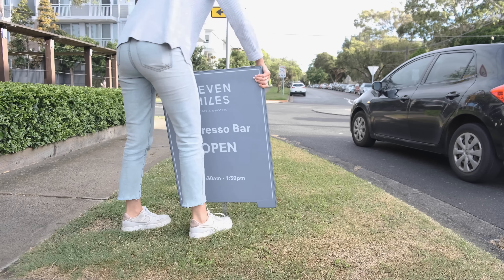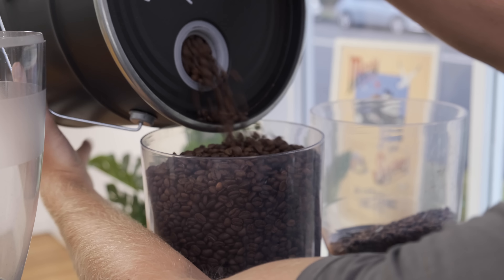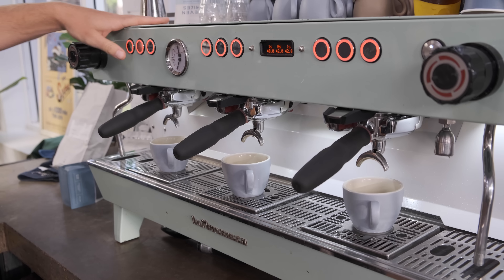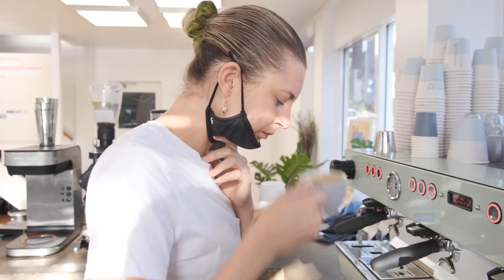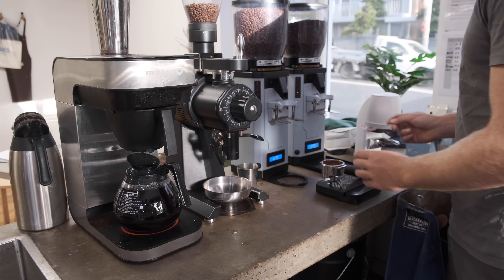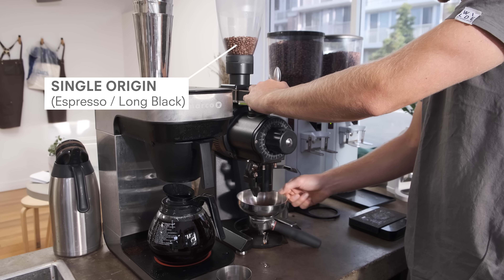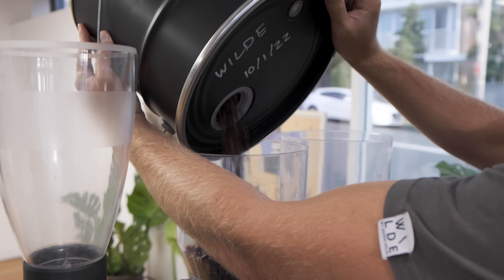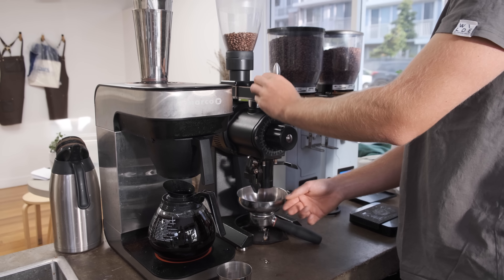Opening Shift: behind the scenes at our espresso bar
Today, Josh gets the inside info from Georgia -  a barista at our 'Roastery Door' espresso bar in Sydney to take a look at her process behind the scenes.

Sections in this video:
0:00 First Things First
1:34 Seasoning / Dialing in Espresso
3:36 Working with Blends / Single Origin Coffees
4:25 Why Multiple Blends?